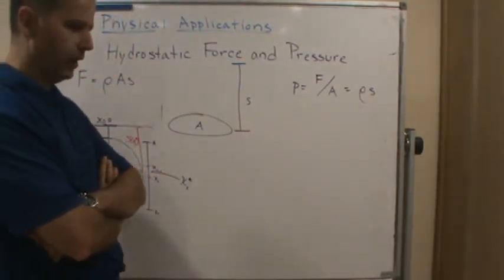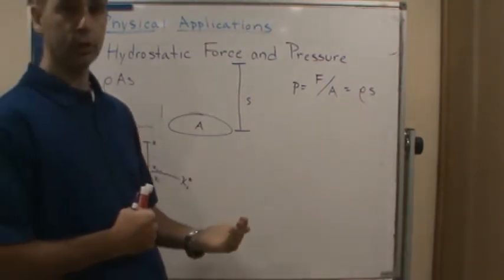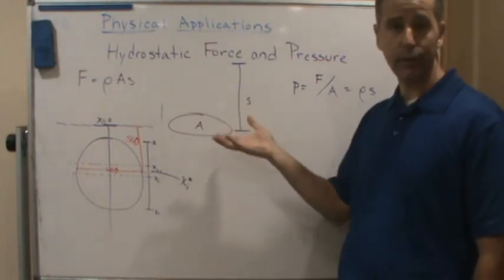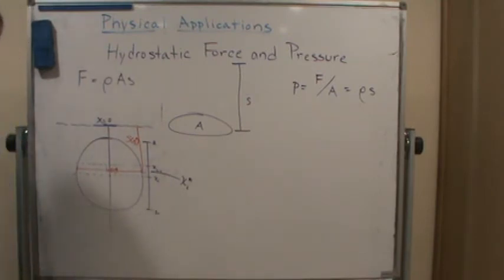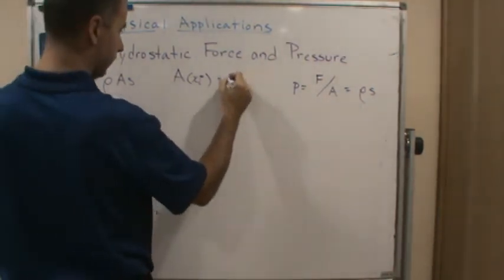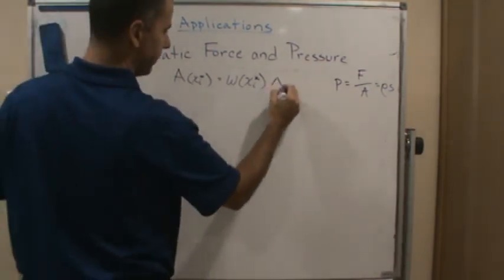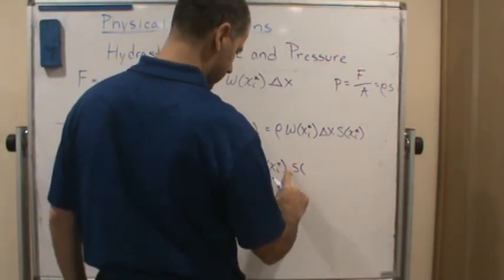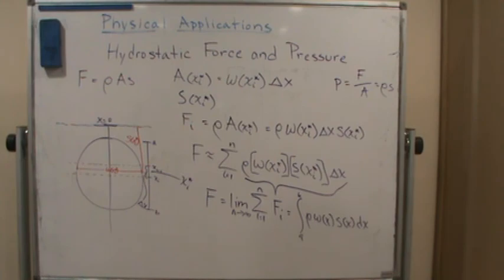Calc2 Physical Applications Hydrostatic Force